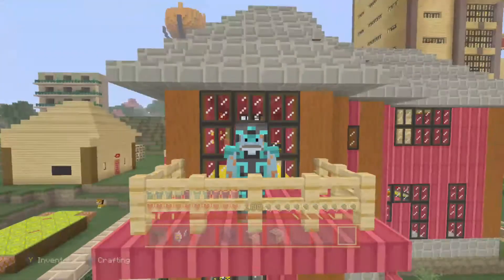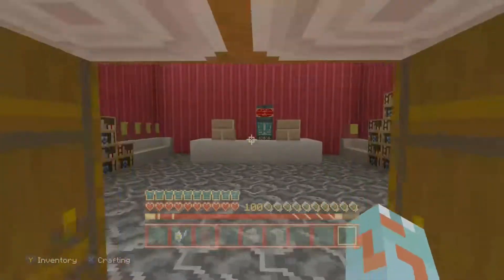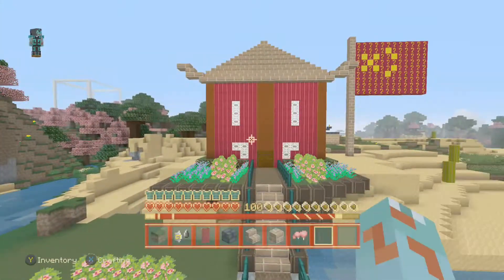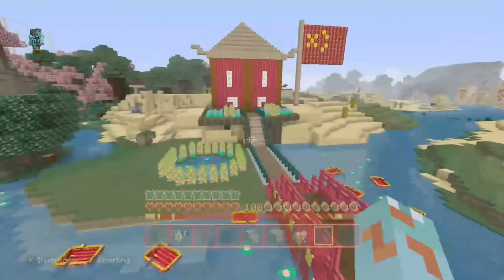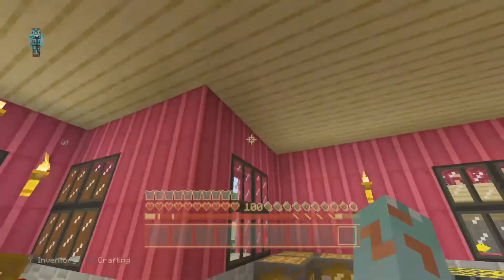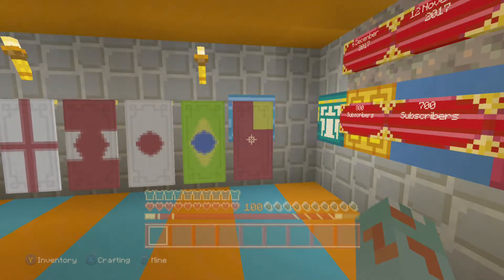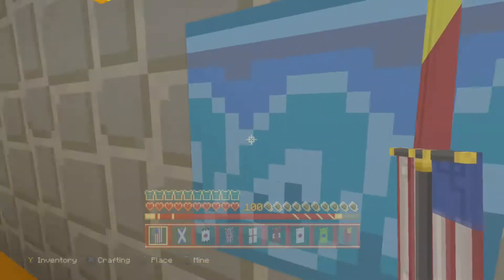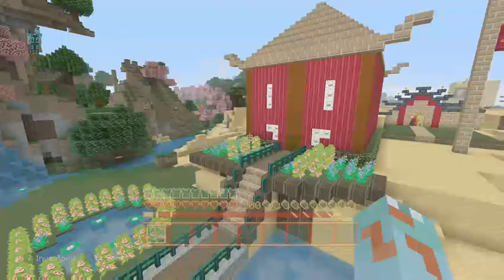GeckoGlade In China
this is what me and Recruitebeetle have been working on it's a version of ChinaTown in My Minecraft world i was very happy with it